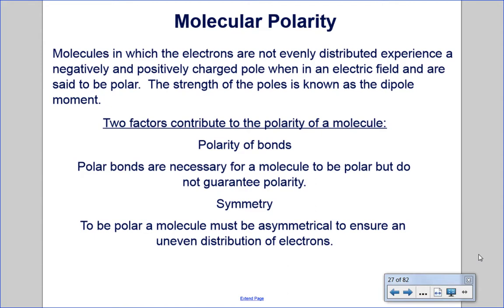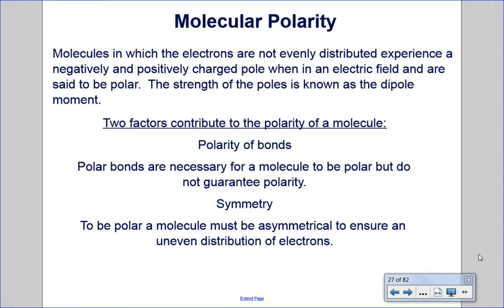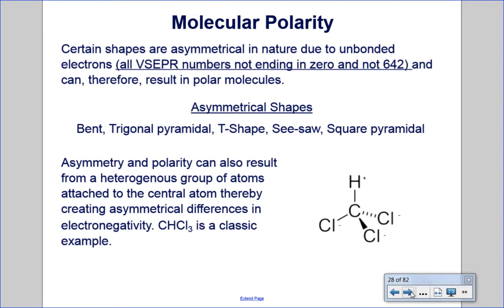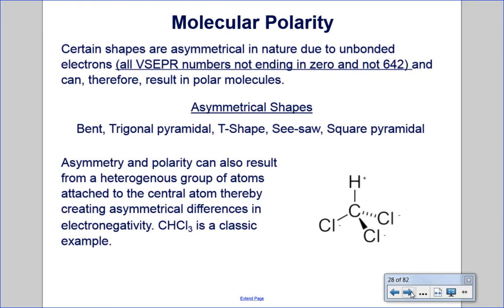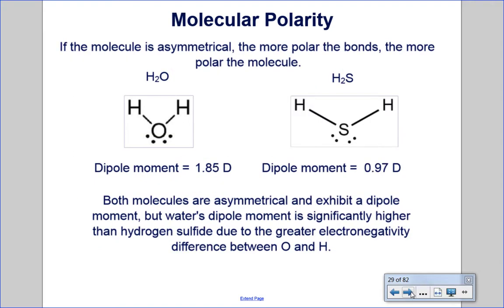Molecular Geometry Part 3